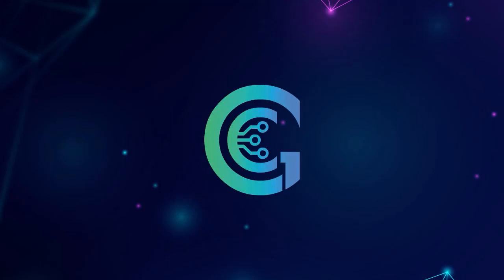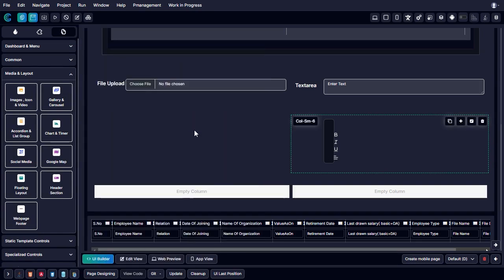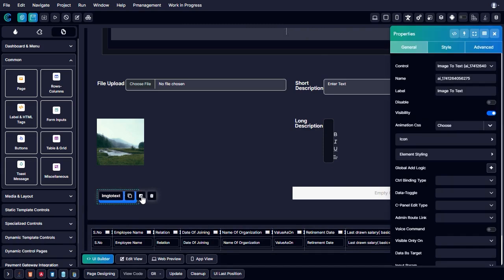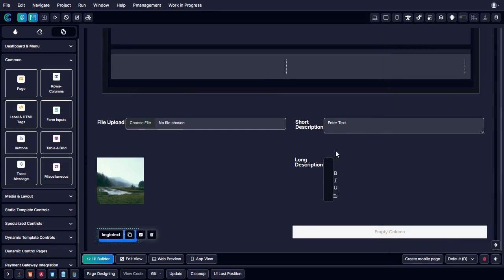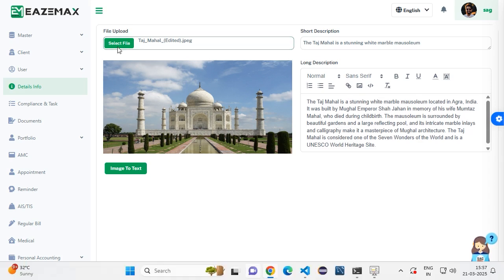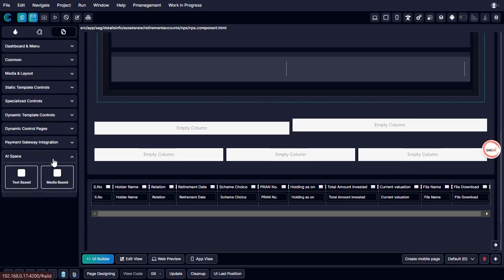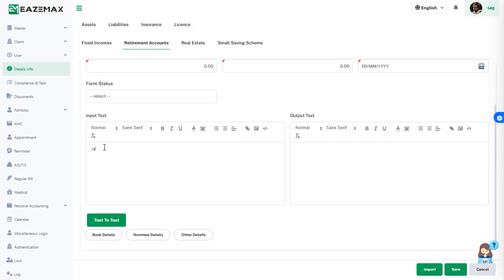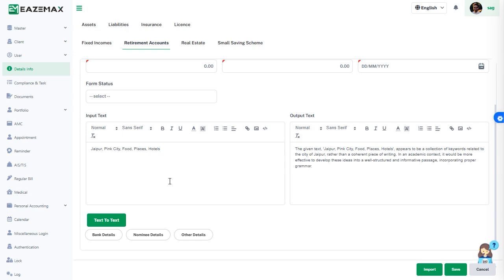Latest Gencodex AI Software Use Case for Image to Text & text to Text Feature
Unlock the Power of AI with Gencodex – Image to Text & Text to Text Features!

Welcome to our latest video, where we showcase two powerful AI-driven features of the Gencodex platform – Image to Text and Text to Text conversion. These features are designed to automate content generation, making it easier than ever to extract meaningful information from images and improve text accuracy with AI-based paraphrasing.

What You’ll Learn in This Video:

🚀 How to use the Image to Text feature to extract detailed descriptions from any image.
🚀 How the Text to Text feature can enhance and restructure text for better readability and context.
🚀 Live demonstrations of these features in action, showing how they can save time and improve productivity.

📌 Image to Text Feature: AI-Powered Visual Content Extraction

The Image to Text feature allows users to upload an image and instantly generate an accurate and well-structured text description. This feature is particularly useful for:
✔️ Researchers who need to extract text from images for documentation.
✔️ Content creators looking for AI-generated captions and descriptions.
✔️ Businesses that need to digitize and categorize visual information efficiently.

🛠️ How It Works:

1️⃣ Open the Gencodex AI platform and access the Media and Layout option from the side panel.
2️⃣ Choose Image, Icon, and Video and select Video Tag to explore multiple design formats.
3️⃣ Select Design 3 and drag it to the file upload area.
4️⃣ Click on the empty column bar and access the AI Space feature.
5️⃣ Choose Media-based options and select the Image to Text feature.
6️⃣ Go to the Properties panel and select File Upload under Input Parameters.
7️⃣ Upload an image and choose between Short Description or Long Paragraphs.
8️⃣ Click the Image to Text button and let the AI generate a detailed description.

🔍 Examples in the Video:
📸 Taj Mahal Image → AI provides a detailed description of its history and architecture.
📸 Hawa Mahal Image → AI extracts text and offers insights about this famous landmark.
📸 Virat Kohli Image → AI identifies the subject and delivers relevant information.

With Gencodex AI, converting images into text has never been easier! Whether you're a student, researcher, or business professional, this tool can help you streamline your workflow.

📌 Text to Text Feature: AI-Based Paraphrasing & Content Enhancement

The Text to Text feature allows users to input text and receive a refined, paraphrased, and more structured version. This feature is perfect for:
✔️ Writers and bloggers looking to improve their content.
✔️ Professionals who need AI-assisted document restructuring.
✔️ Students seeking better ways to rephrase their essays and reports.

🛠️ How It Works:

1️⃣ Open the AI Space panel and select Paraphrase Text.
2️⃣ Drag and drop it into the working area.
3️⃣ Click on the feature and enter text under the Label section in the Properties panel.
4️⃣ Switch to the Eazemax Software window, where you’ll find the Input Text and Output Text columns.
5️⃣ Enter any text in the input field, and Gencodex AI will generate a refined version in the output field.

🔍 Example in the Video:
📝 Input: "Jaipur, pink city food."
📝 AI Output: "Jaipur, the vibrant Pink City, is renowned for its rich culinary heritage, offering mouth-watering delicacies like Dal Baati Churma and Ghewar."

This feature ensures high-quality content generation with minimal effort, making it an essential tool for professionals and content creators.

🎯 Why Use Gencodex AI?

✔️ Saves Time – No need for manual text extraction or rewriting.
✔️ Enhances Accuracy – AI ensures well-structured and meaningful content.
✔️ Boosts Productivity – Focus on more important tasks while AI handles repetitive work.
✔️ User-Friendly Interface – Simple steps to generate text effortlessly.

🌟 Conclusion – The Future of AI-Powered Content Creation!

Gencodex AI is revolutionizing how we interact with text and images. Whether you need to extract text from images or refine content with AI, these features help you work smarter, faster, and more efficiently.

🔹 Try Gencodex AI today and take your content creation to the next level!